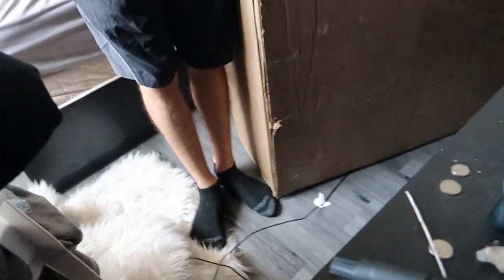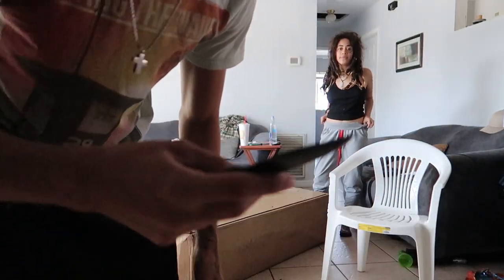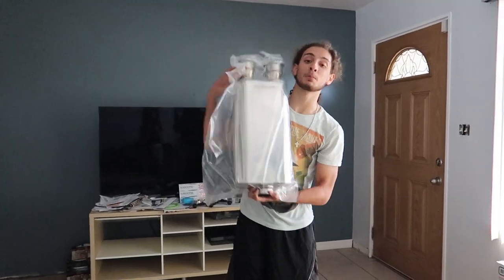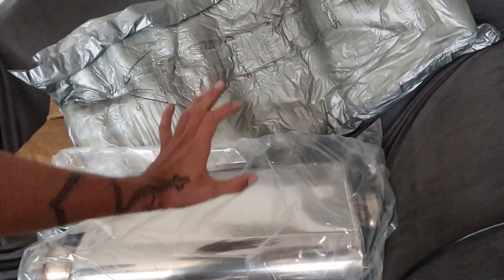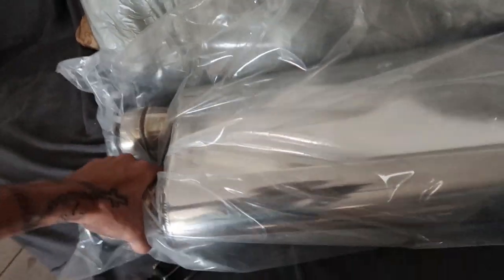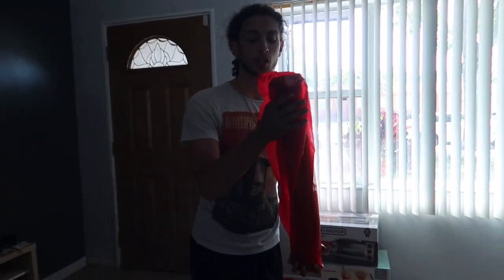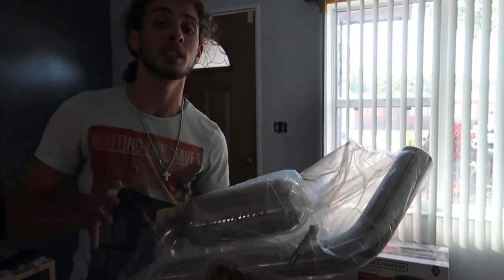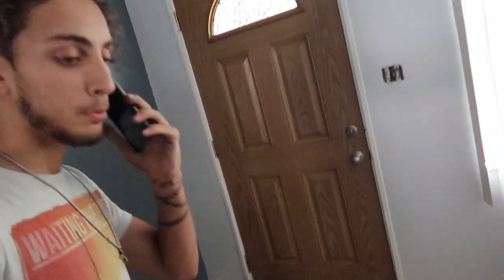NEW EXHAUST UNBOXING! MOTORDYNE SHOCKWAVE CAT-BACK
INFINITI Q50 3.7L on VOSSEN CVT 20'
[Road to Red Sport]

- I'm taking my 2015 3.7L Infiniti Q50 on the road to making it a 3.7L "Red Sport."
This will be done using a Stillen supercharger kit with our own personal twist! A2A upgrade, v3 si vortech supercharger, CJM  feul system,  +MORE!!
We got more exciting content coming to this channel with the Q50 and more cars to come!